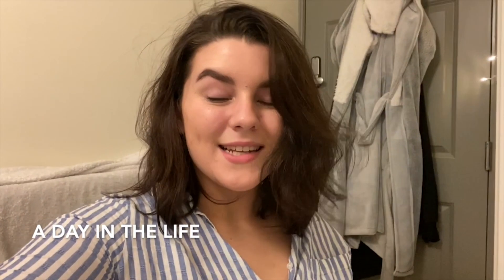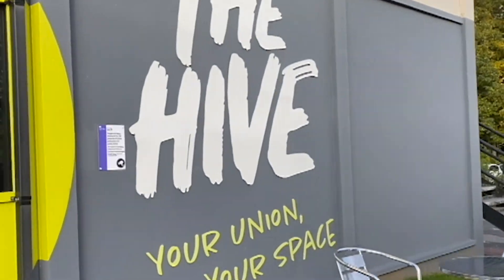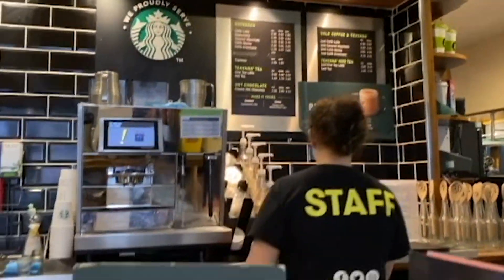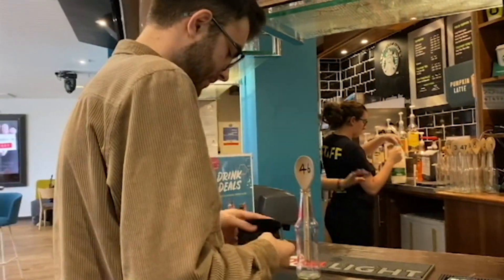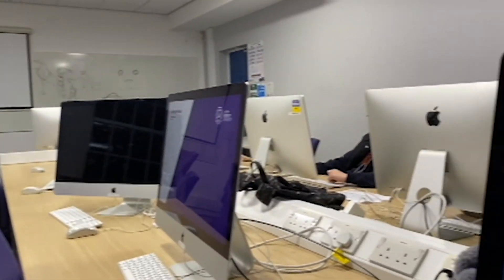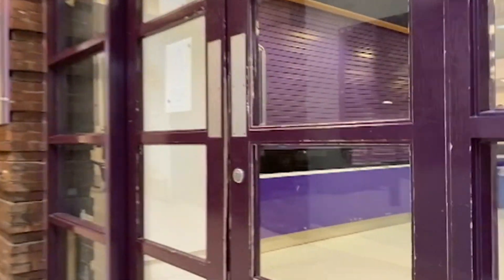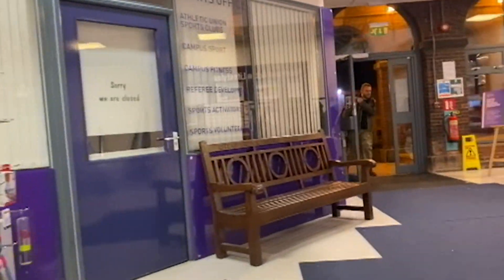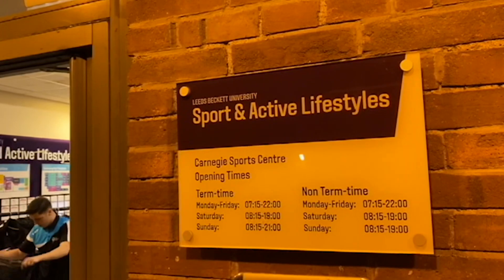Day in the Life at Headingley Campus | Student Vlog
Hi I'm Izzy and in this vlog I'm going to show you around Headingley Campus at Leeds Beckett University.